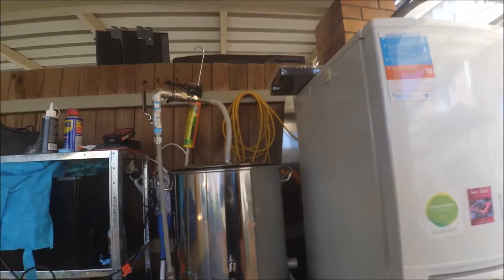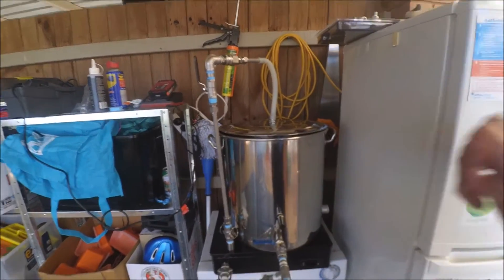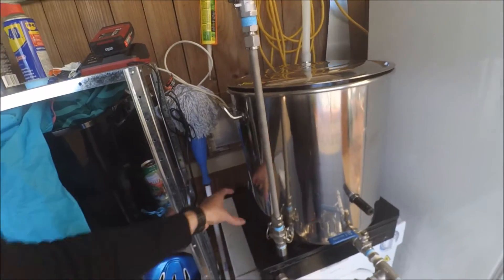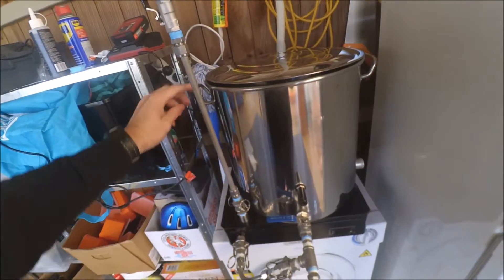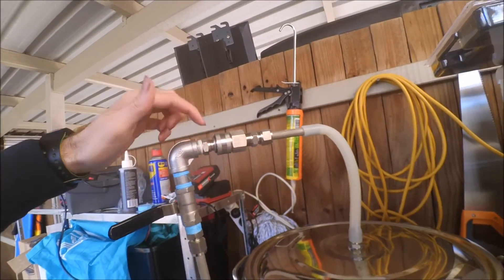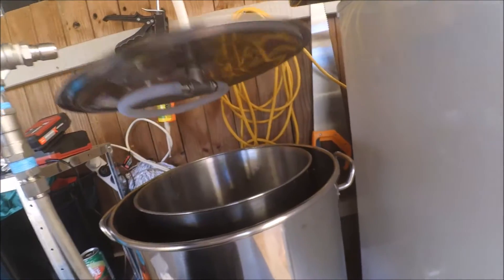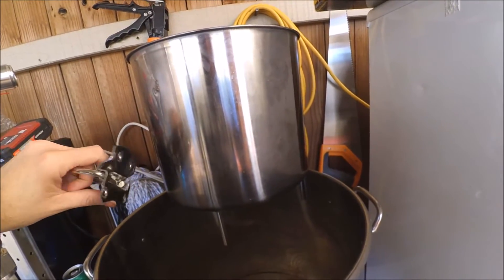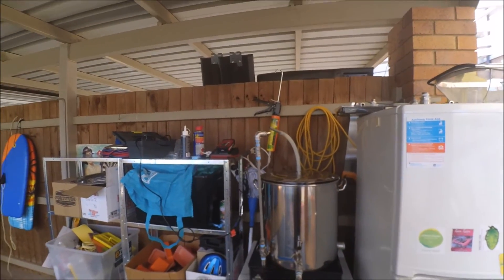Electric recirculating all In One System Build! Update#2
Getting there!. some handles installed on the inner basket and some handles on the base box along with the power connections and she should be pretty much ready for a trial run!!! Cheers